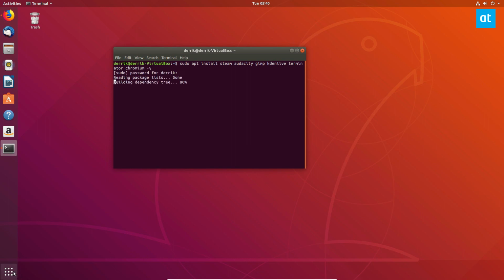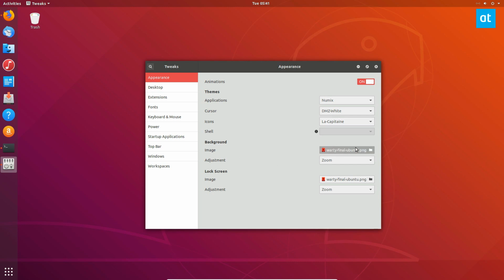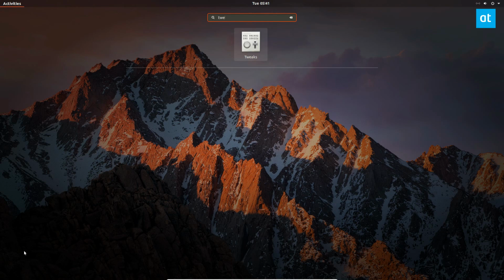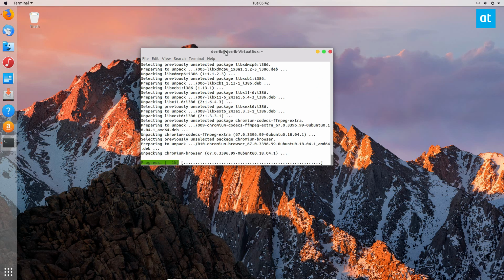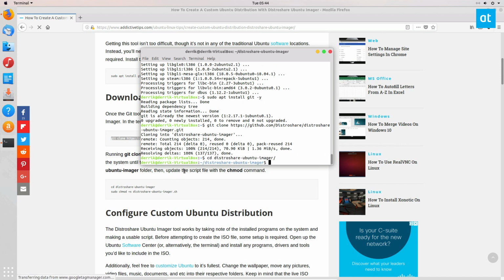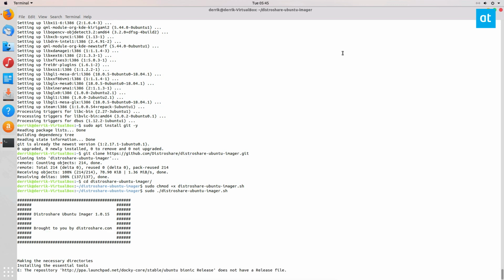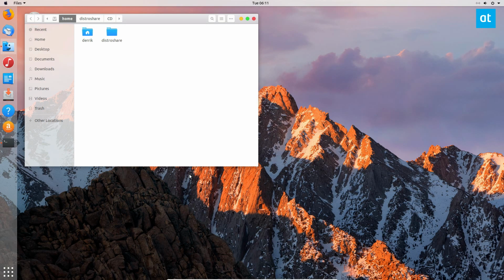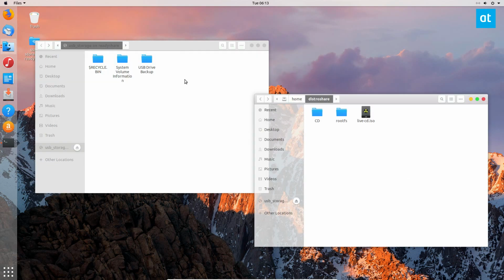How To Create A Custom Ubuntu Distribution With Distroshare Ubuntu Imager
If you think setting up a fresh installation of Ubuntu is tedious and annoying, this app is the tool for you. Distroshare Ubuntu Imager is a unique program in that it can take an existing Ubuntu Linux installation and convert it to a custom Ubuntu distribution in the form of an installable ISO image.